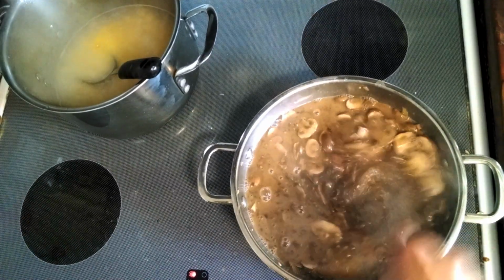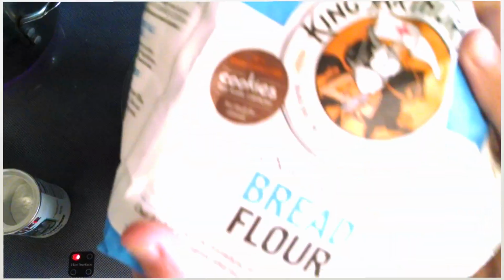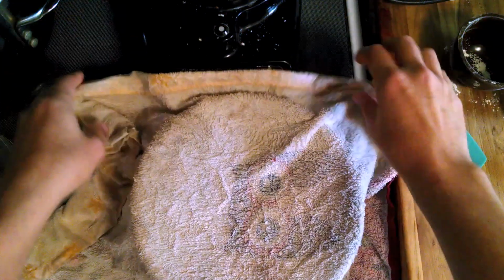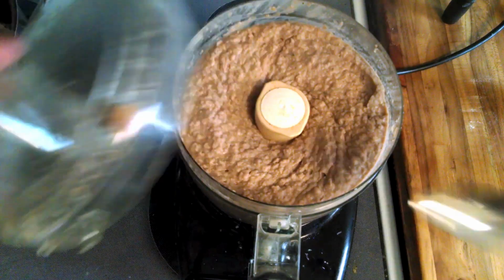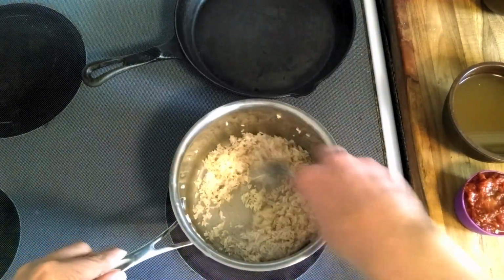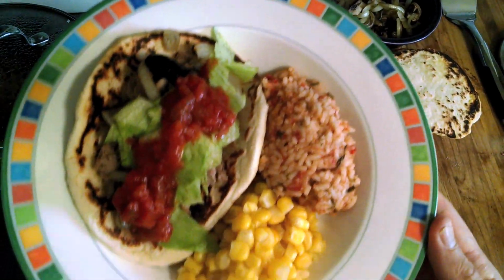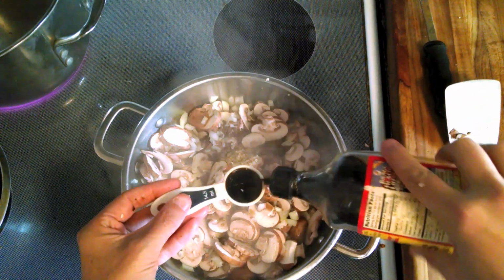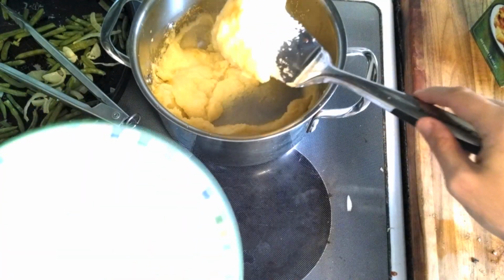Low Fat Vegan Recipes 2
In this episode of my low fat vegan recipes, I'll make zero fat Refried Beans, Tortillas, Mexican Rice and Polenta with Mushroom Sauce.

I absolutely love all of these recipes and they are perfect now that fall is here. I hope you enjoy them as much as I enjoy eating them :)